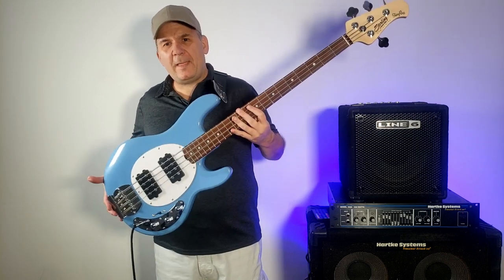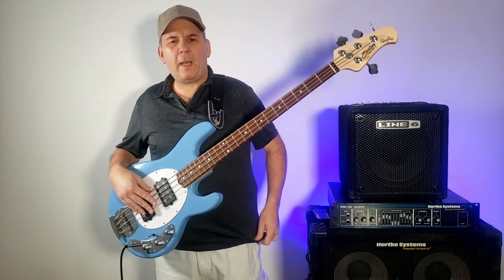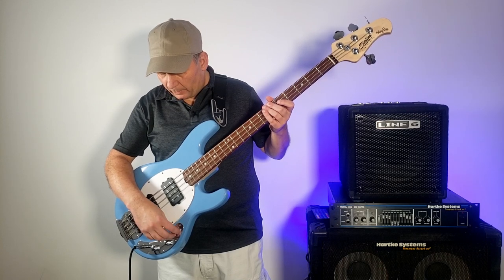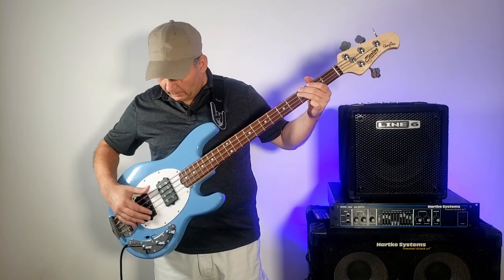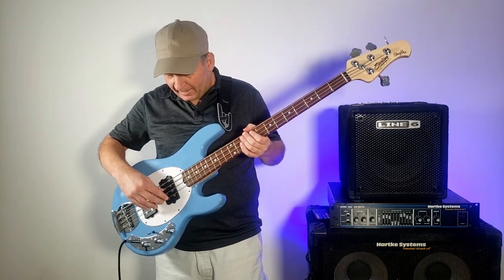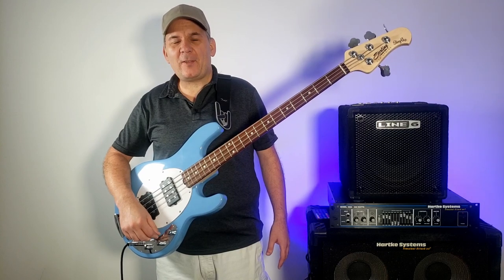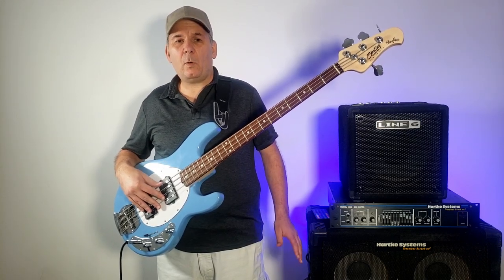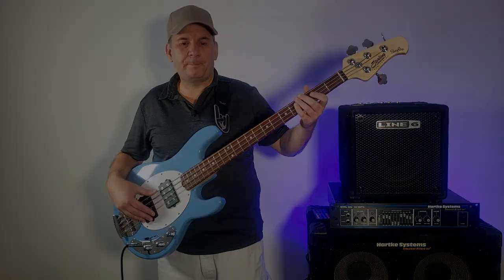What's a microphonic bass guitar pickup sound like? Sterling Stingray Ray4HH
If you've ever wondered about what the heck people mean by "microphonic" pickups here's a great example. This is my brand new Sterling by Musicman Stingray Ray4HH 4 string bass. I noticed a weird and annoying percussive sound in some of my playing. I've narrowed it down to the pickups.